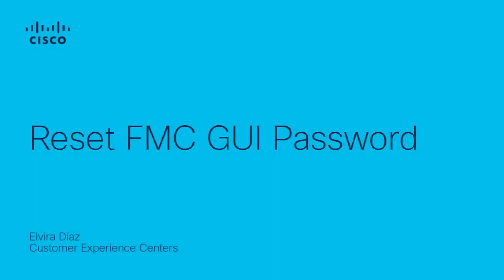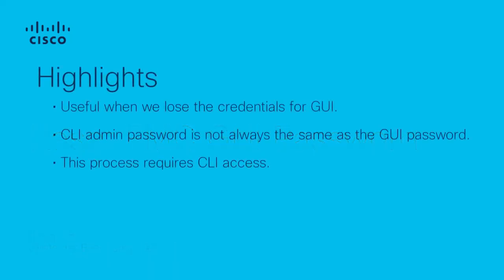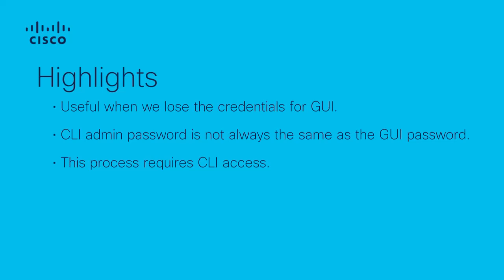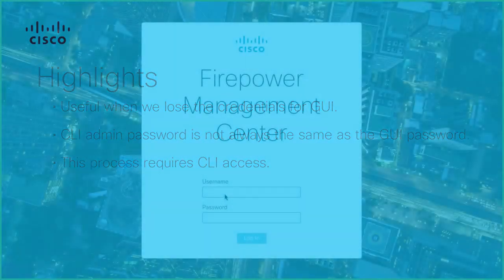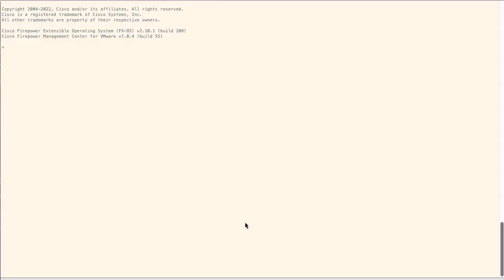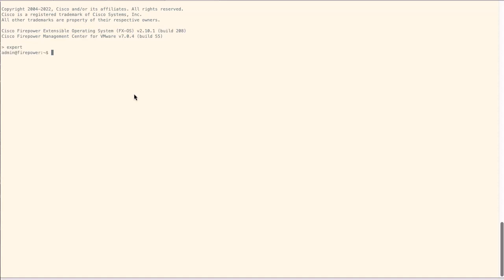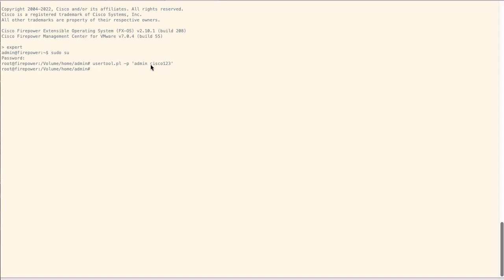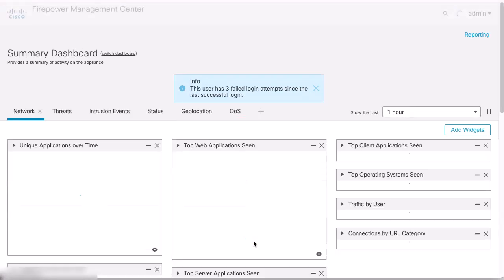Reset Cisco FMC GUI Password | Secure Firewall Management Center Access Recovery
In this video, learn how to reset the GUI (web) password for Cisco Firepower Management Center (FMC). If administrative access is lost or the account is locked, this guide walks through secure CLI-based steps to reset the password without disrupting your firewall management operations. Ideal for security admins performing recovery or access rotation.

  What you’ll learn in this video:
  – How to reset an FMC web GUI admin password via CLI access
  – Steps to access the appliance shell securely and update credentials
  – Best practices to protect GUI access and manage account policies